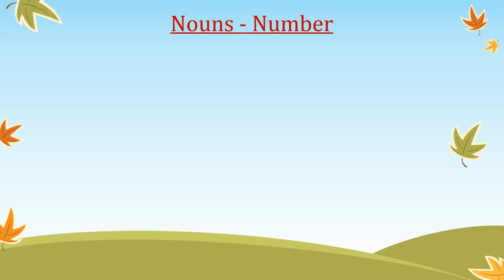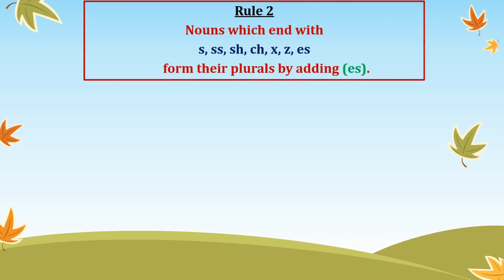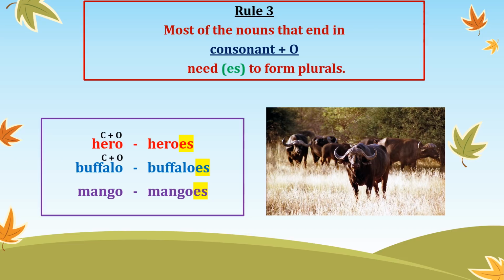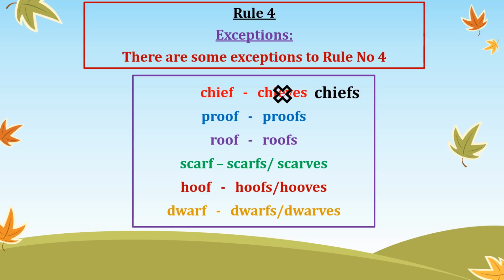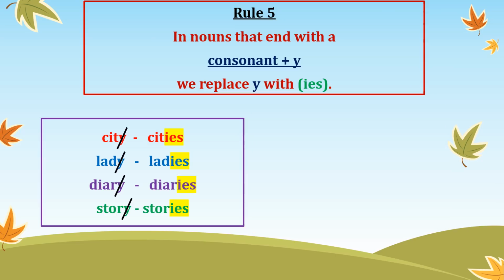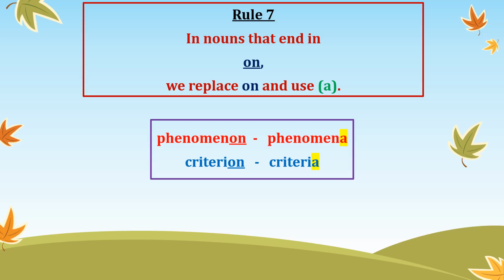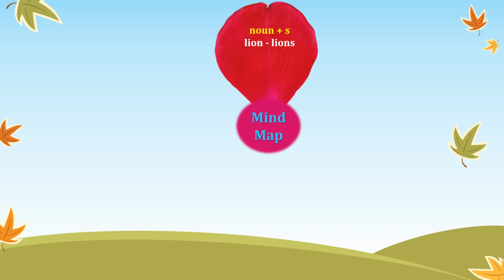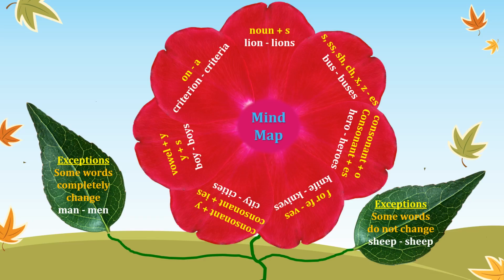Nouns - Number in English Grammar (Singular and Plural Nouns)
Nouns as a number is a tricky combinations. Number Nouns. Seven rules and two exceptions are required to understand this. In this video, I have tried to simplify the process of learning number nouns and how to convert singular to plural number nouns. English grammar lessons in the channel are easy to follow and you must start with 'The sentence' to learn easily.